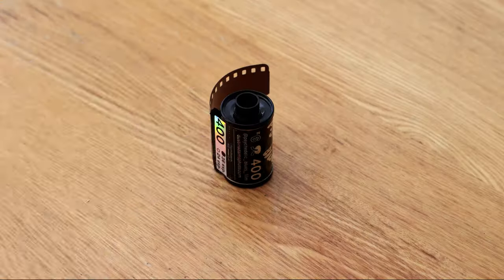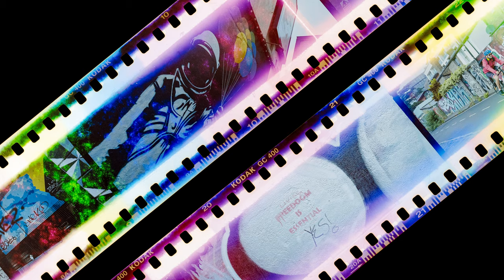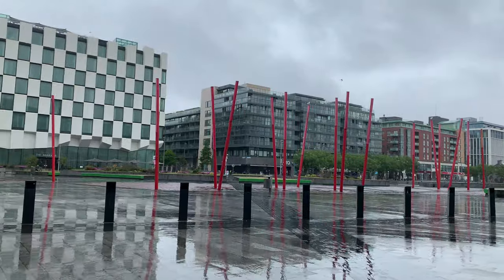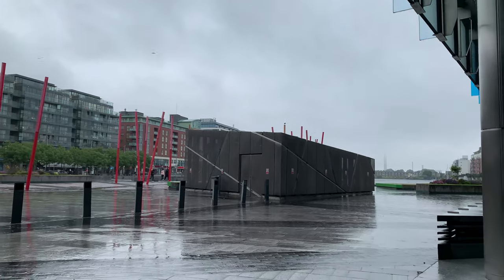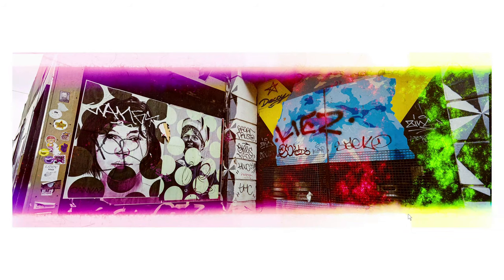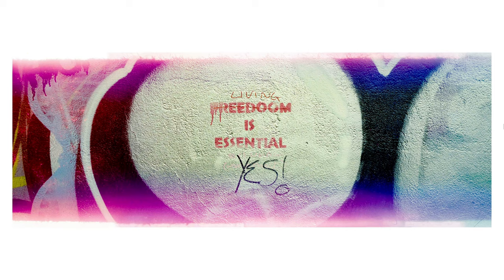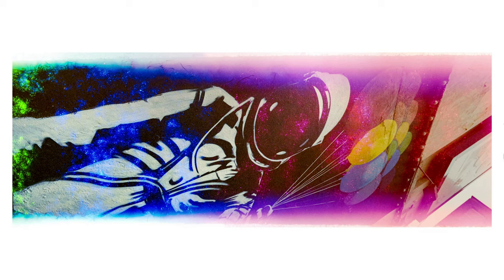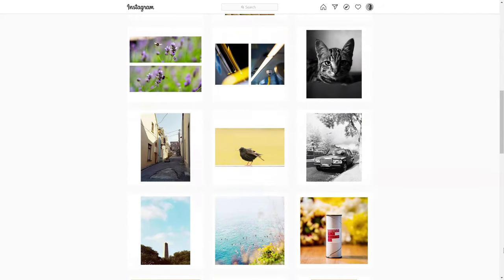My First Roll of Psych Blues #5, in the Hasselblad XPan II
In this video I talk about my experience shooting Psychedelic Blues #5 for the first time. I shot this film in panoramic 35 mm format in the Hasselblad XPan II, with the 30 mm f/5.6, 45 mm f/4, and 90 mm f/4 lenses.

00:00 Introduction
00:24 Film Overview
01:52 Shooting Details
03:01 Pros
04:40 Cons
06:39 Deep Dive
06:49 No. 3
07:30 No. 2
08:45 No. 1
09:44 Who is this film for?
10:28 Do I recommend this film?
11:25 Conclusion
12:04 Gallery